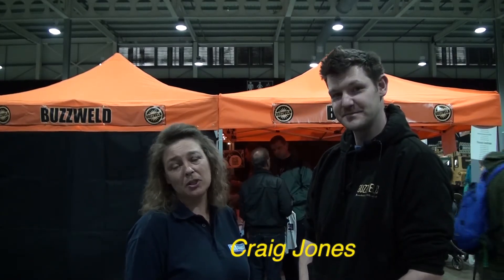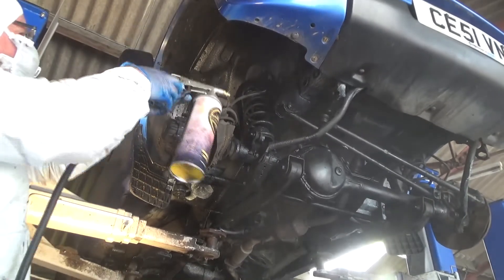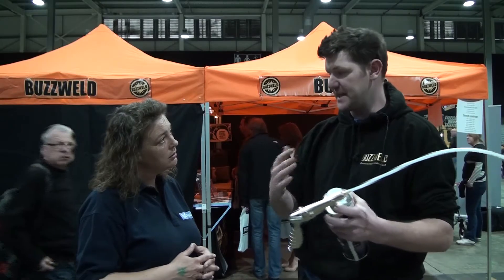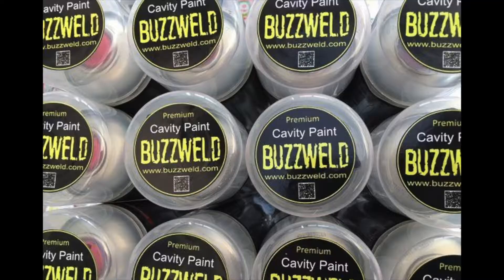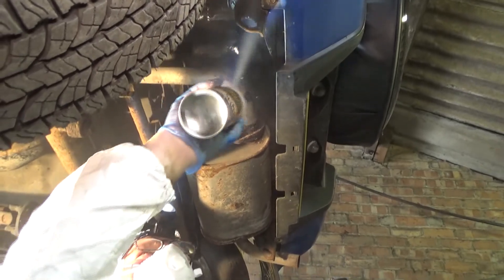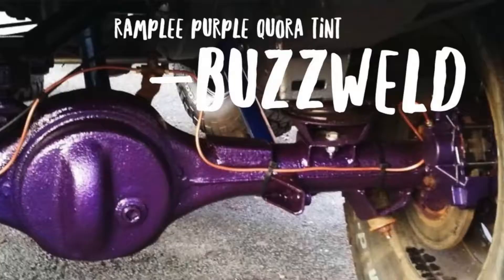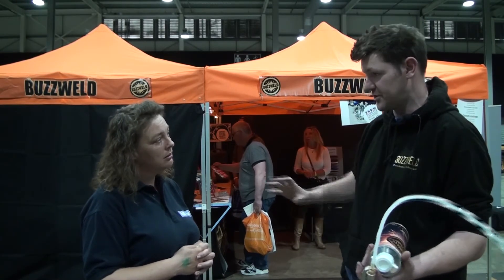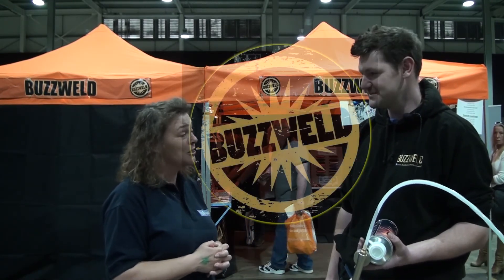BUZZWELD ... defence against Rust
Buzzweld Automotive ... rust protection products.
An interview with Craig Jones explaining some of their products, applications and protection properties.